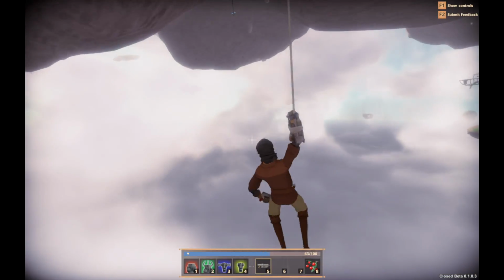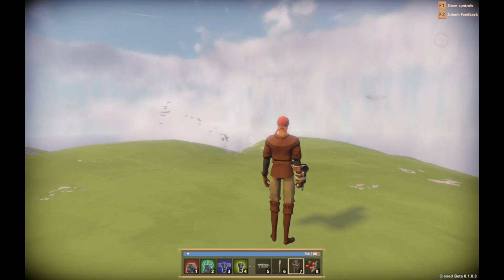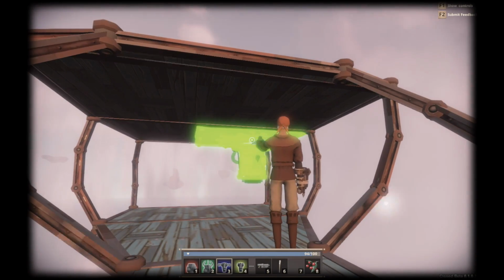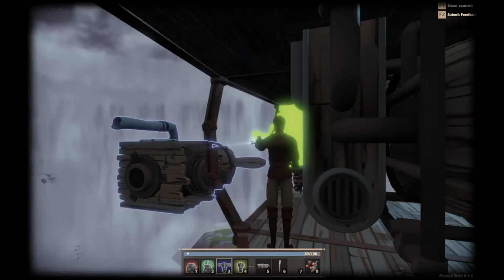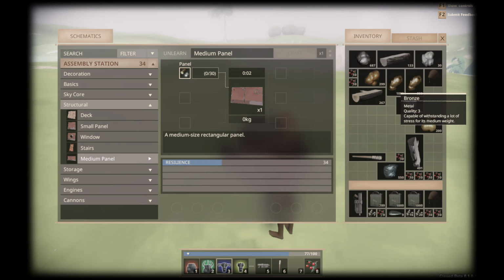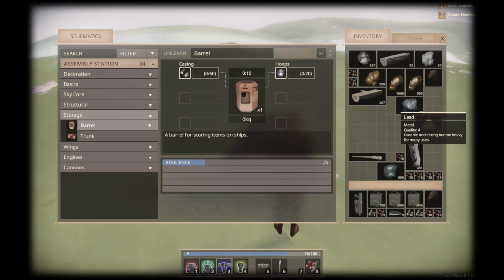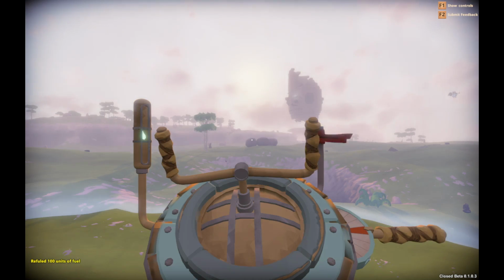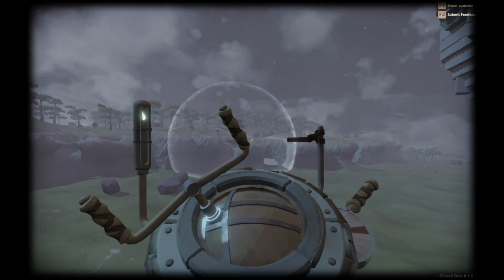Adrift in Worlds Adrift Part 1: My first Wind Wall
While playing the Worlds Adrift Beta I finally got the schematics of an engine powerful enough to cross my first wind wall.

But will I be strong enough to do so?

Here I'll take you through a journey from building the ship to attempting to cross the wall.

Also make sure to check out

for the latest news about Worlds Adrift.
for the official Worlds Adrift videos